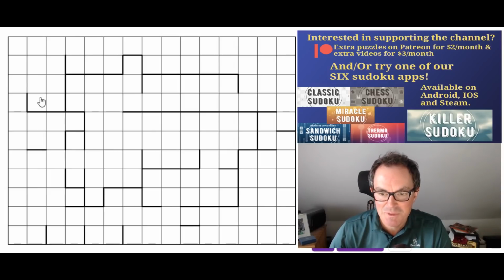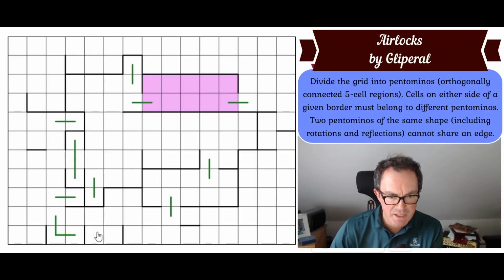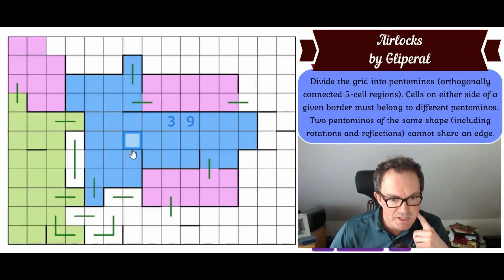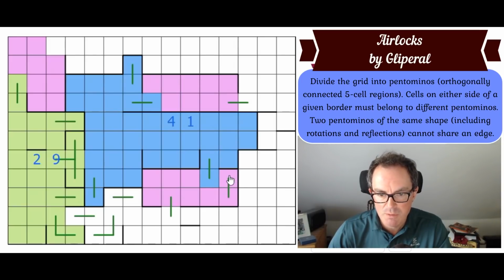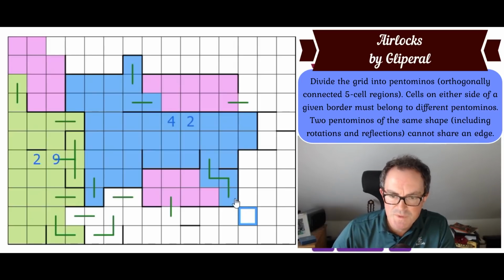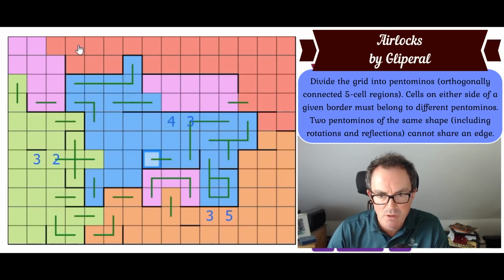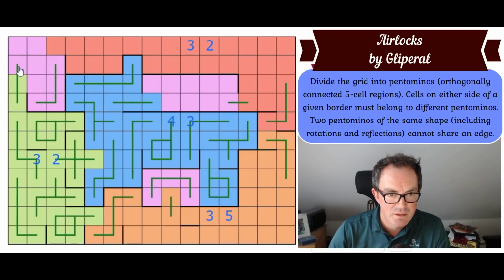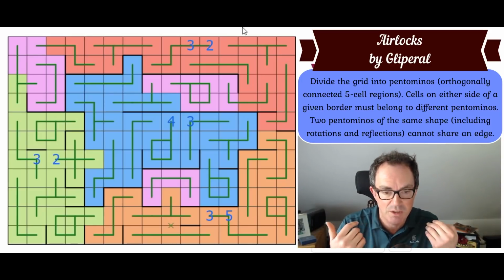One Of The Finest Puzzles We've Ever Seen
▶ NEW PUZZLE/SUDOKU HUNT JUST RELEASED!!◀
We've just released a really amazing puzzle/sudoku hunt by Matyas Martinka. Any correct solution gets a shout-out on the channel!  We will be releasing a Murder Mystery Sudoku Hunt for everybody if we reach 5000 patrons.

Today's puzzle has been recommended and requested in recent days by many of you.  It's also been described as "the best pencil puzzle I've ever solved" and various other stellar descriptions from some of the world's finest solvers.  It's by Gliperal and it's called Airlocks.  Simon attempts to solve it purely logically and concludes it might be almost immune to attack by bifurcation...  Is he right?

NB If you want to use the "pen tool" Simon uses in the video then click the "cog" icon and select "Enable Pen Tool".  Then it should be pretty self-explanatory how it works :)

Rules:
Divide the grid into pentominos (orthogonally connected 5-cell regions). Cells on either side of a given border must belong to different pentominos. Two pentominos of the same shape (including rotations and reflections) cannot share an edge.

If you prefer to use Penpa to solve the puzzle then here's the link:

▶Logo Design◀
Melvyn Mainini